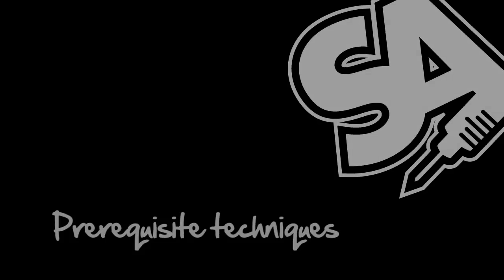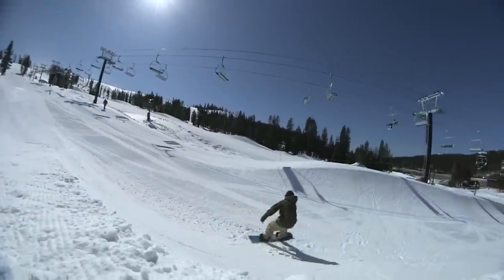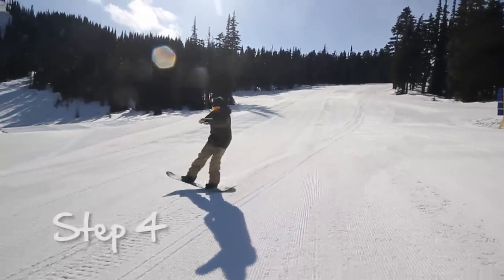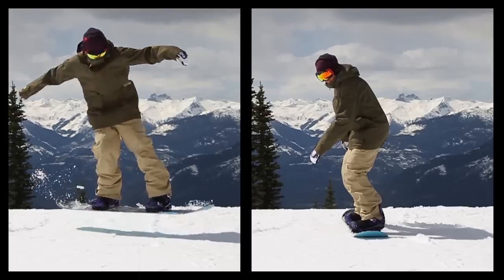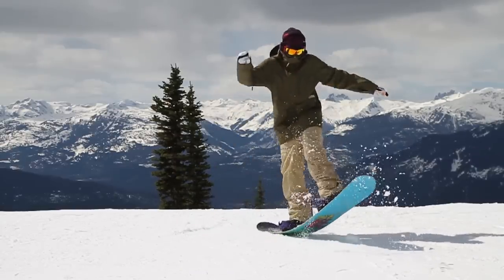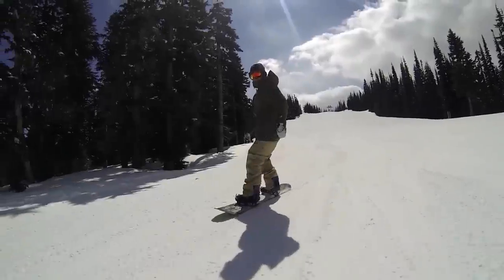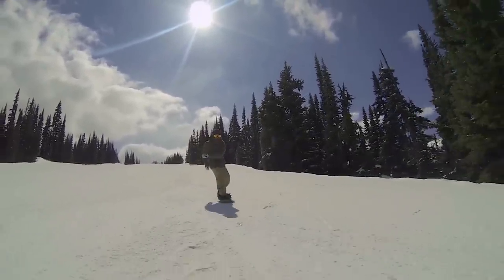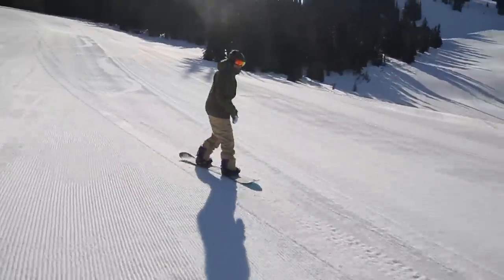How To MFM Butter On A Snowboard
The Mark Frank Montoya (MFM) butter is a confusing and difficult trick to wrap your head around, but once you've got it, it is sure to turn some heads. This tutorial will break the physics and techniques of this butter down to the basics, so you can have it on lock in no time.